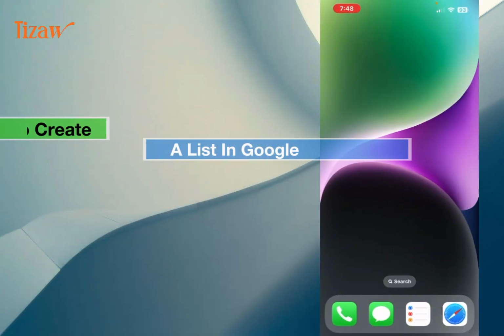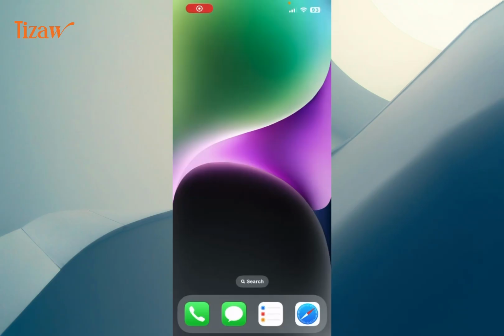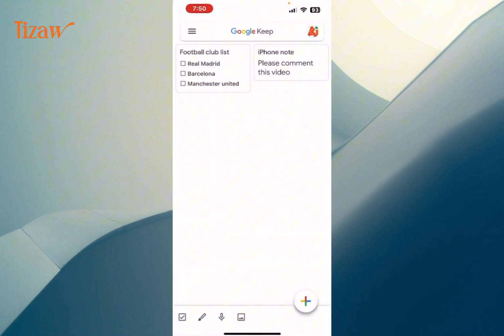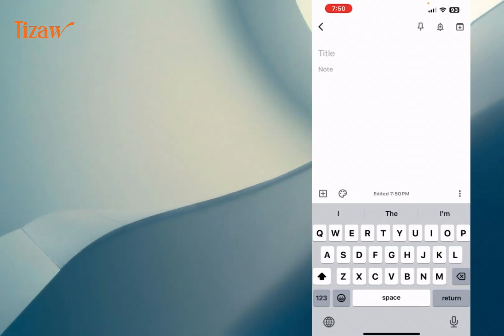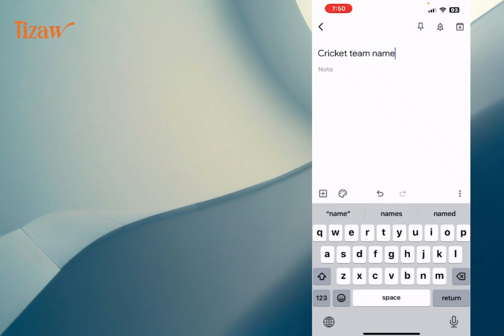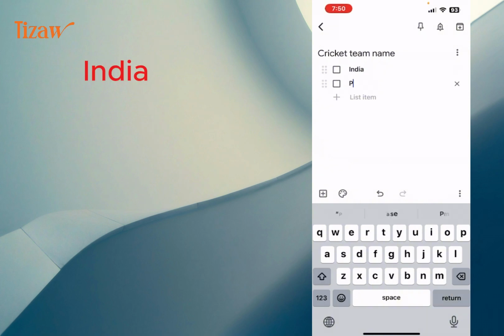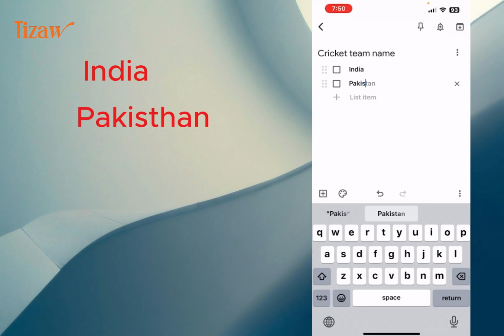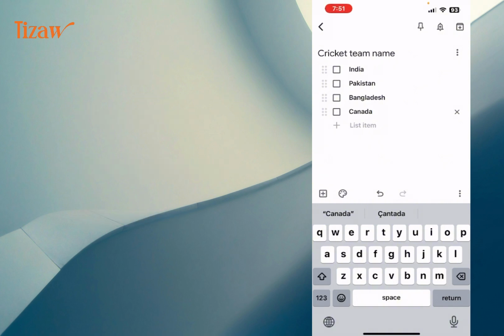How To Create A List In Google Keep In iPhone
Learn how to create a list in Google Keep on your iPhone effortlessly! Google Keep is a powerful tool for organizing your tasks, ideas, and reminders. This video will guide you on how to take advantage of its list-making feature for better productivity and note management.

📌 Key Highlights:

Create task lists quickly
Organize notes effectively
Perfect for personal and professional use
👉 Stay productive and manage your life on the go with Google Keep!